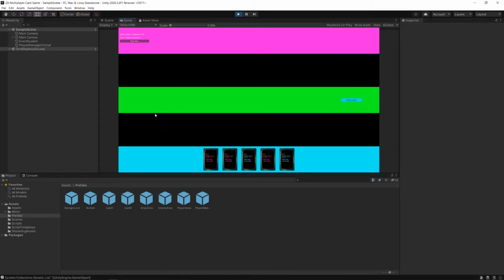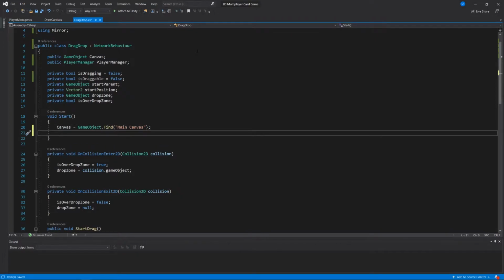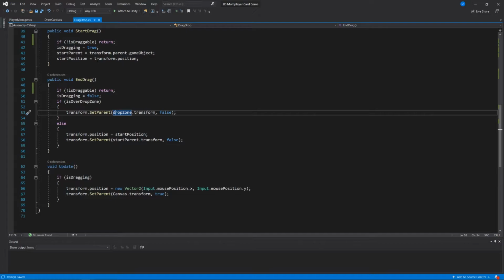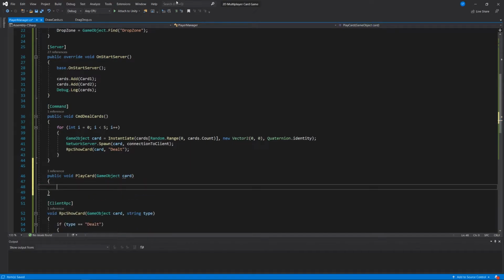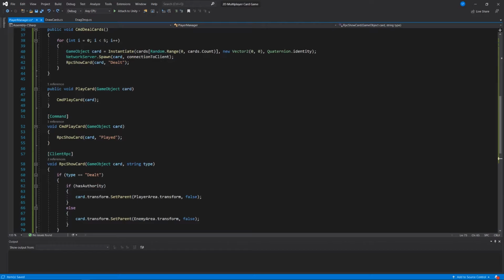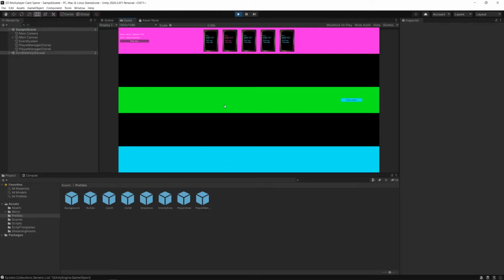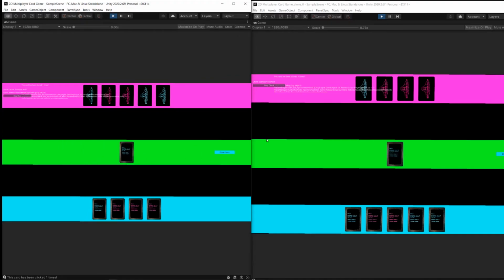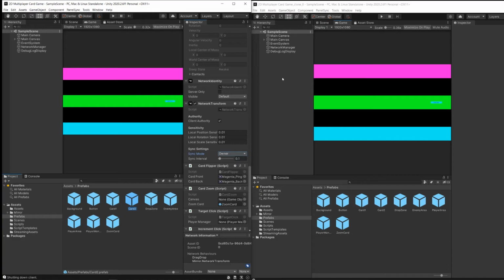How to Make a 2D Multiplayer Tabletop Card Game in Unity - Part 9 (Drag and Drop Multiplayer)